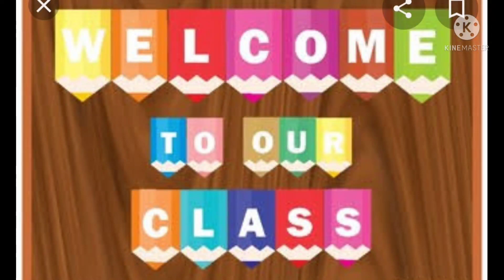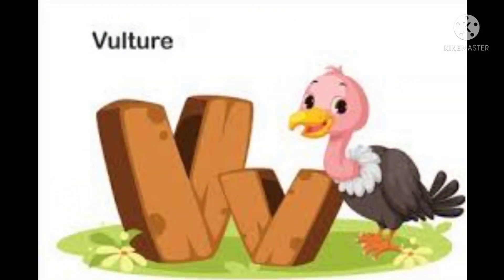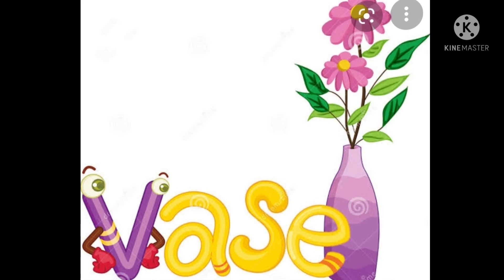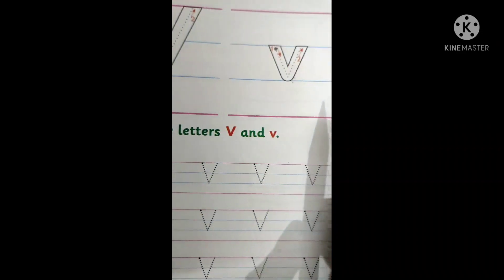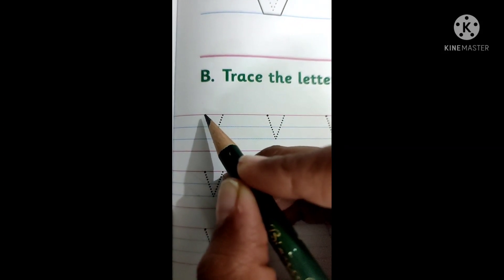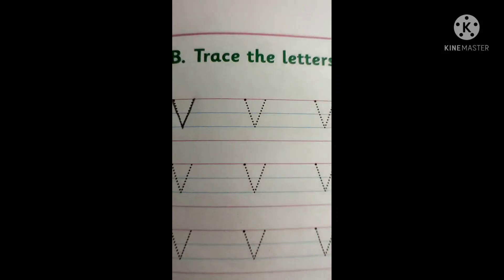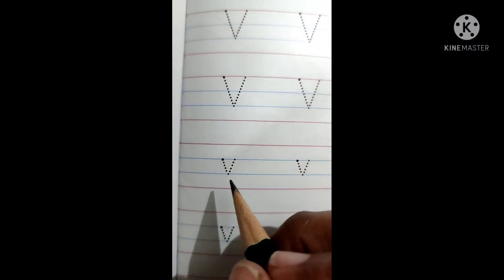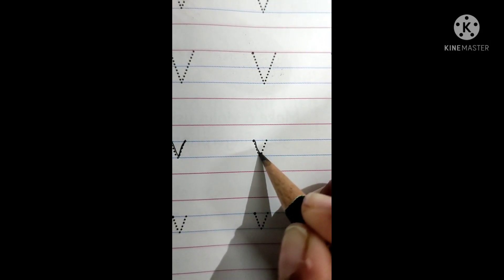Introduction of letter Vv